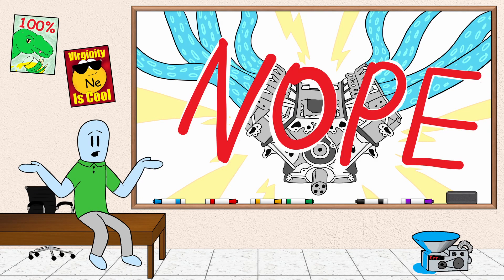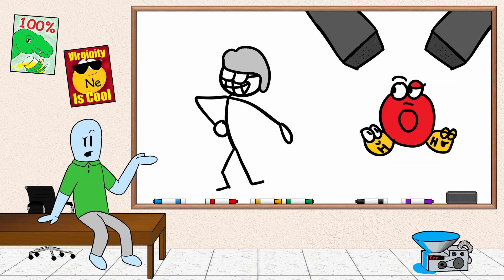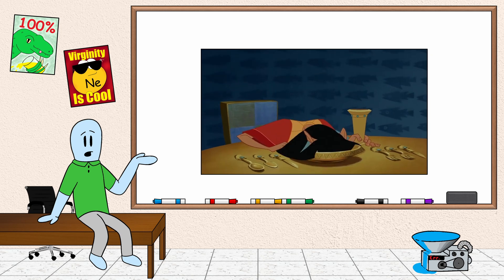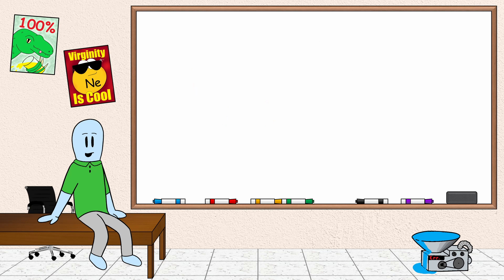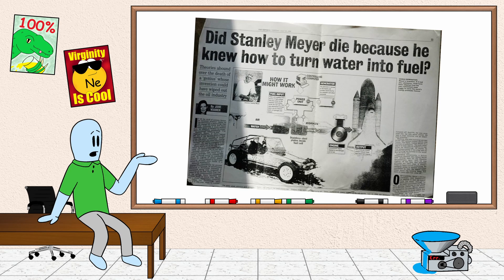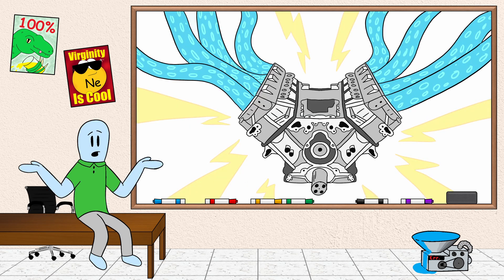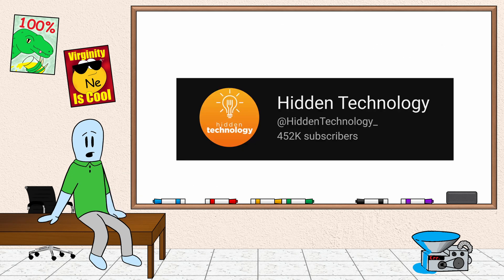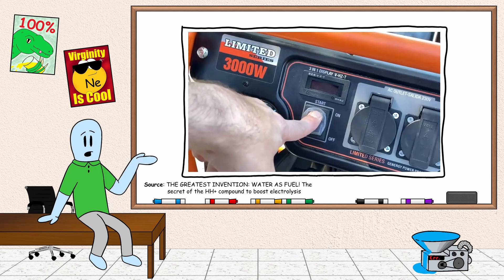Water Engine Conspiracy Explained: From Stanley Meyer to the Internet Wildfire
On my last video on Water powered engines, a lot of you mentioned the inventor Stanley Meyer, who supposedly found a way to turn water into fuel and create a water powered car. The laws of physics says this is impossible, so why is this conspiracy so popular? And of all the people who've claimed to create a water powered engine, why does Stanley Meyer stand out as the most popular inventor?